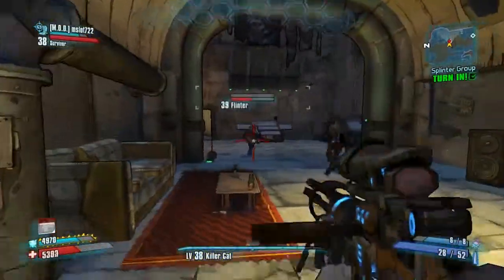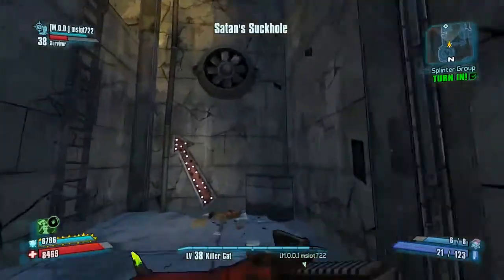Borderlands 2: True Vault Hunter Mode w/ Matt & Dan - Episode #118: OOOH YES Eridium!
YES we spend 3 days getting the combination and it was worth it!  Comment and sub if you liked the video!